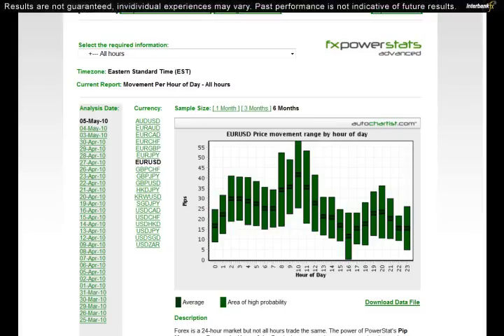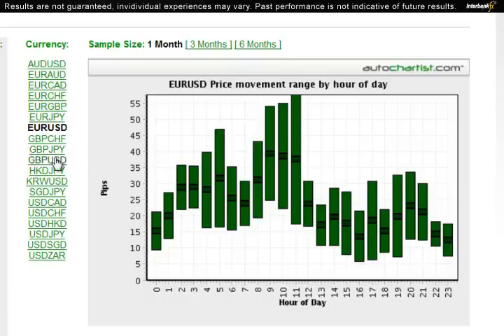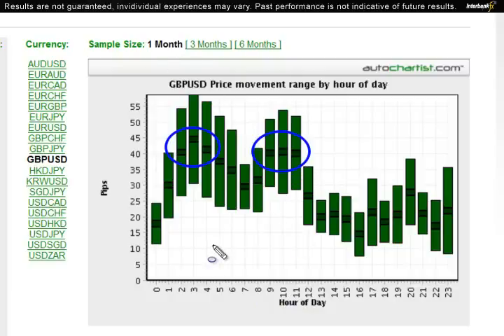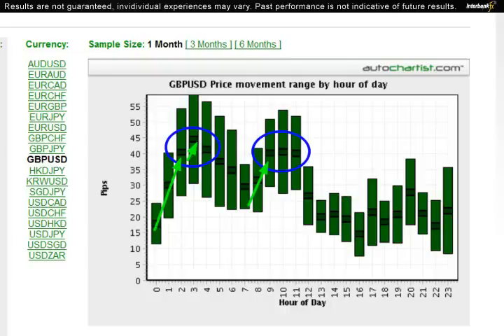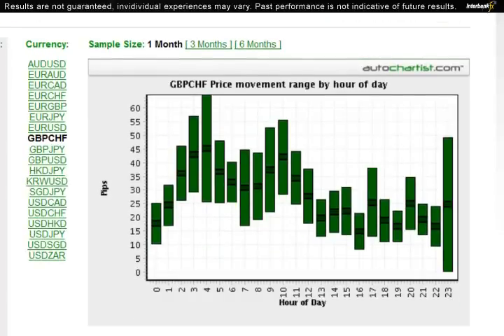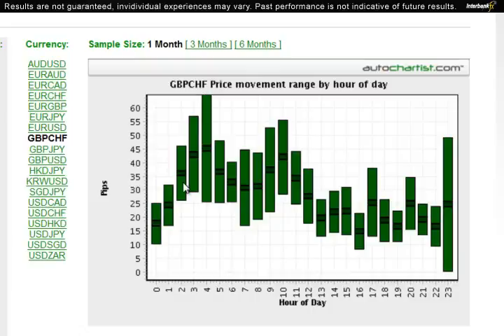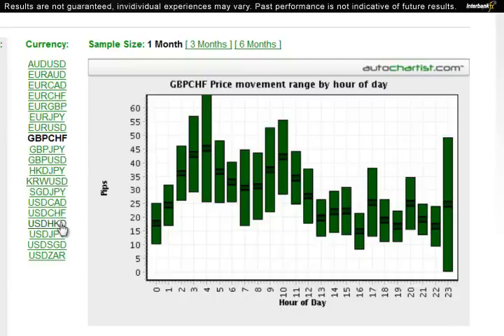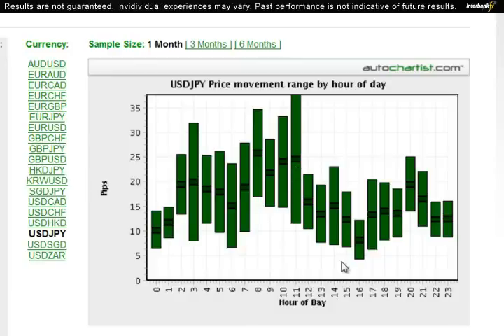Raghee's May Webinar Series: Introduction to PowerStats part 5 of 5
Raghee will demonstrate how this unique Interbank FX analysis tool can assist with choosing trading times, managing risk and reward, volatility, and trade entry levels.